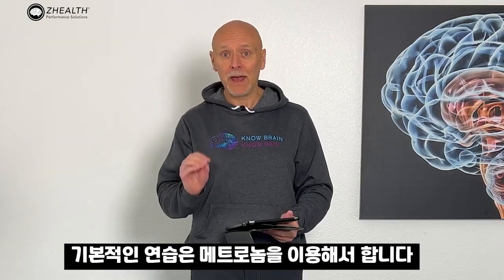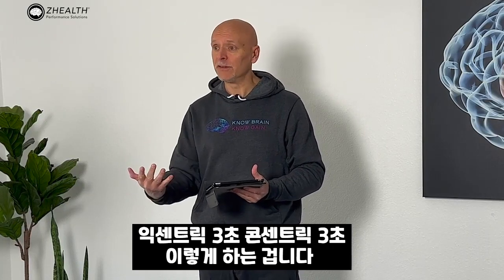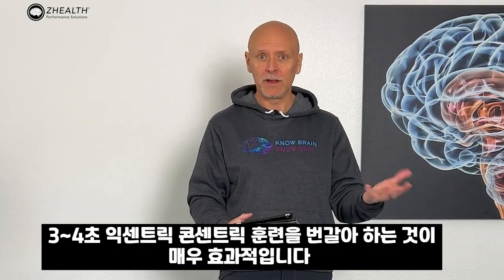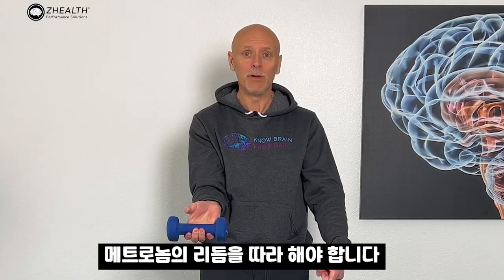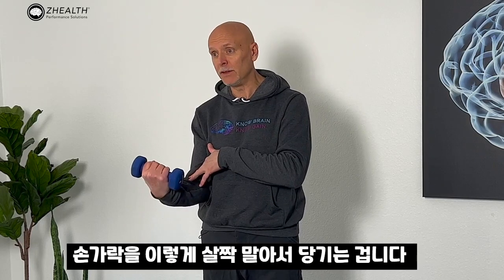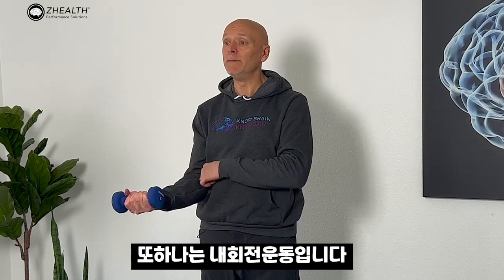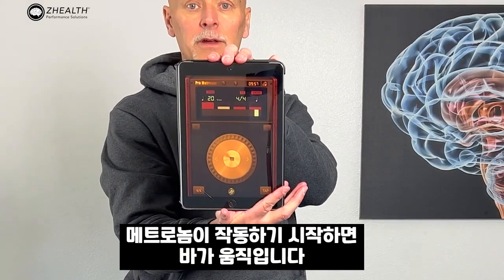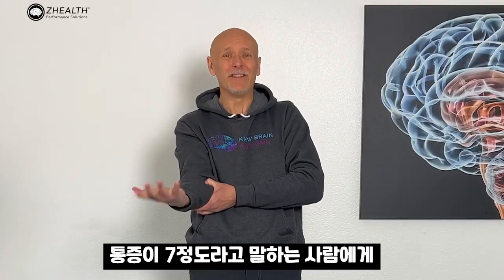메트로놈을 이용한 스트렝스 트레이닝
뉴로 트레이닝 전문 회사 Z Health 에릭 콥 박사의 설명 영상에 자막을 붙였습니다. 뇌가 움직임을 컨트롤하는 능력을 키우기 위해 메트로놈을 이용해 훈련하는 방법을 소개합니다.